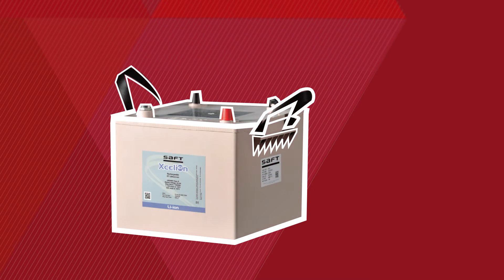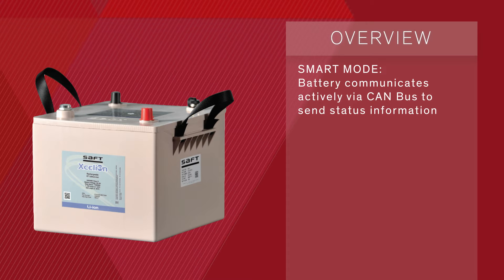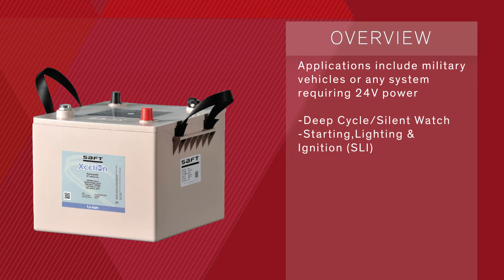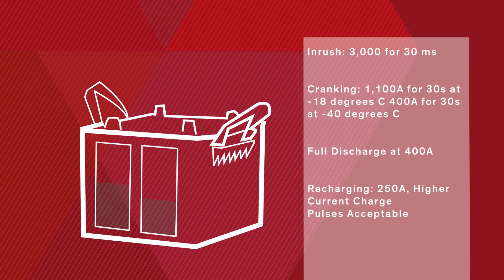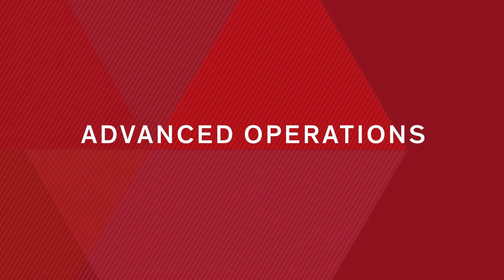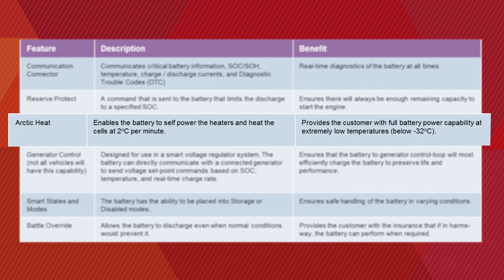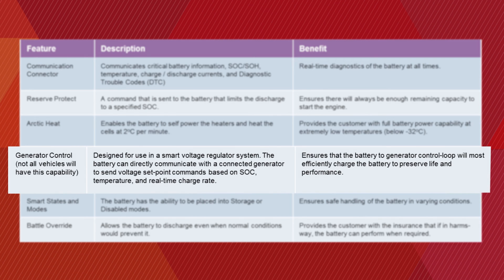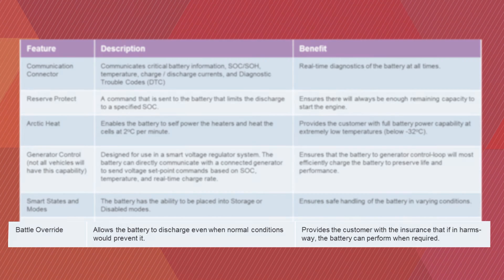Xcelion 6T Battery Performance Overview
General capabilities overview and description of the technical characteristics of the Xcelion 6T battery.  This video provides a brief look at how to charge the battery, proper storage, and a description of its smart features.